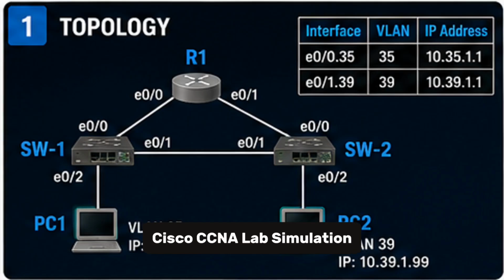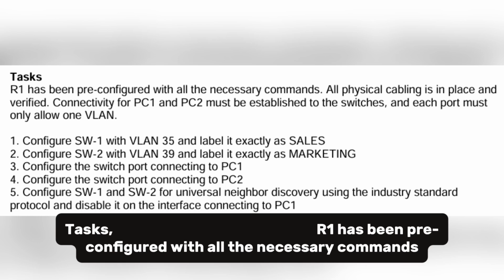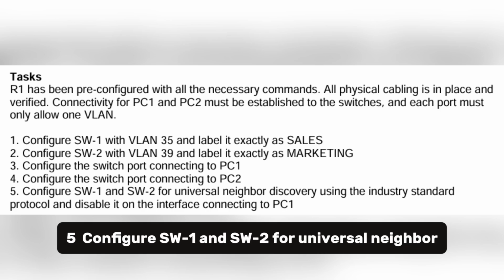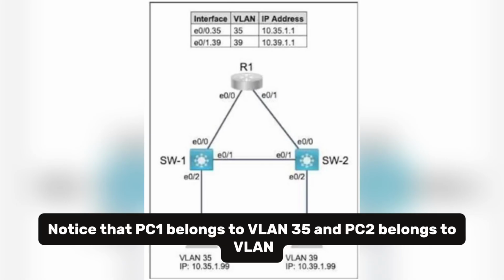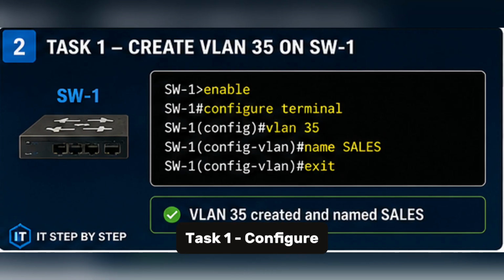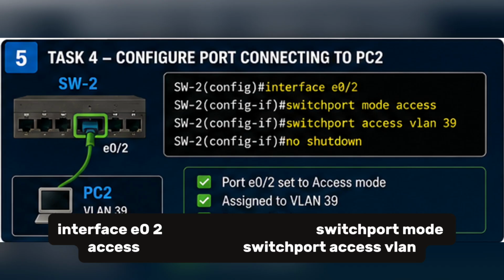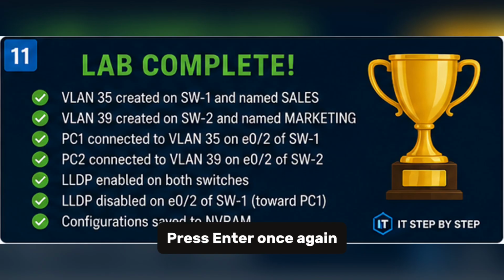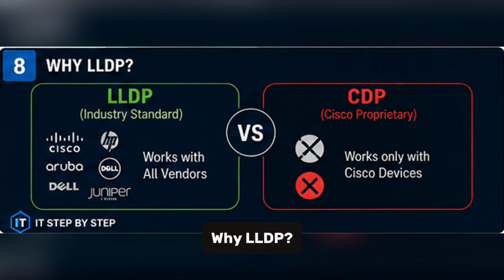VLANs, access ports, LLDP and saving the config, Did you finish the entire simulation correctly?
! CCNA LAB SIMULATION 17 !

This simulation brings together several important switching skills you should be comfortable performing from the CLI.

In this lab, practice how to:

✅ Configure VLANs
✅ Assign switch access ports
✅ Verify interface configuration
✅ Work with LLDP
✅ Check your results
✅ Save the running configuration

Certification labs test more than memorization — you need to recognize the requirement, configure it correctly, verify your work, and make sure the configuration is saved.

💻 Follow the simulation step by step and compare your commands with the final result.

Save this lab for your next CCNA study session.